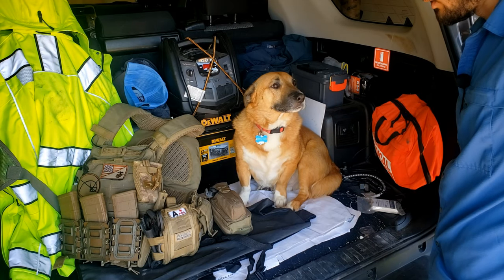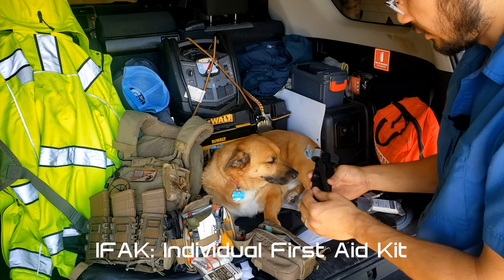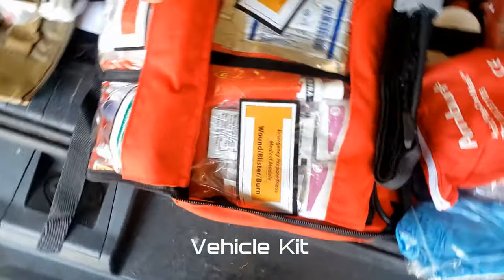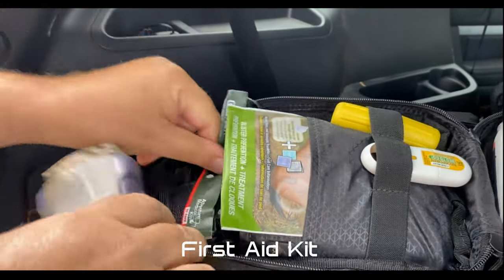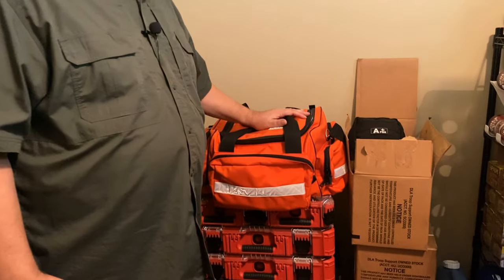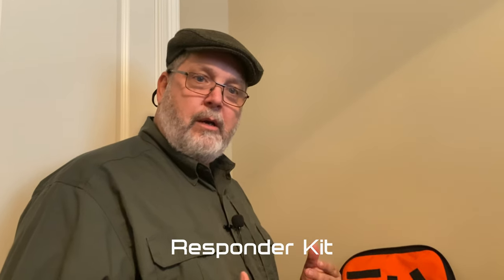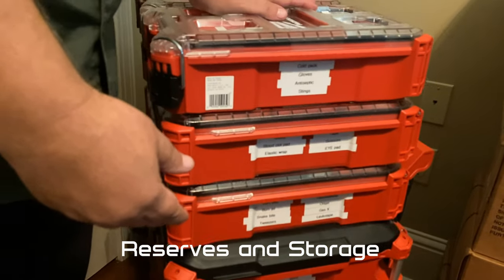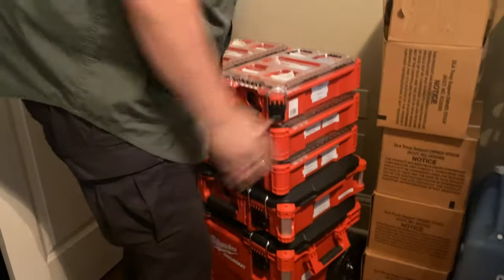medical kit set ups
There are various levels of medical preparedness and various kit load outs.  In this video we look at several levels of gear.